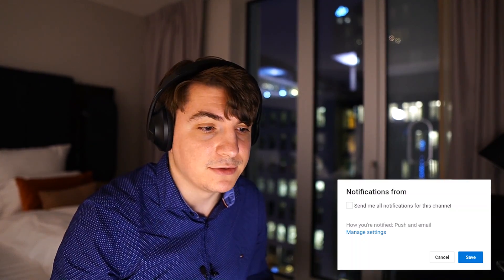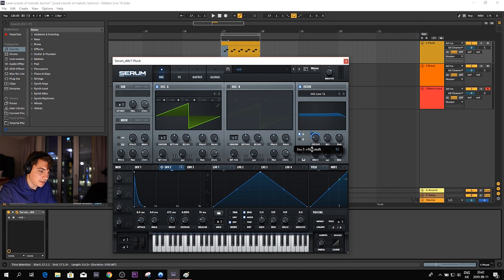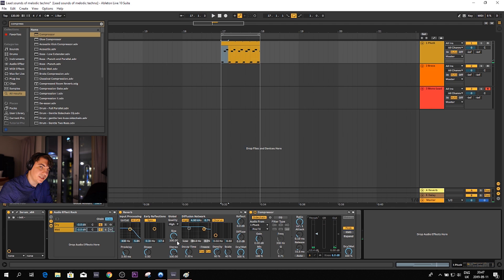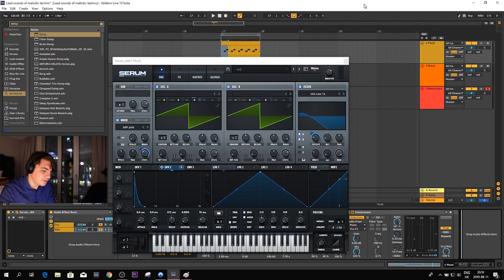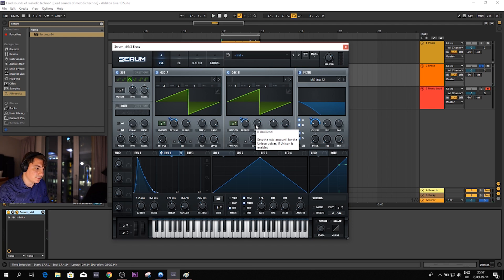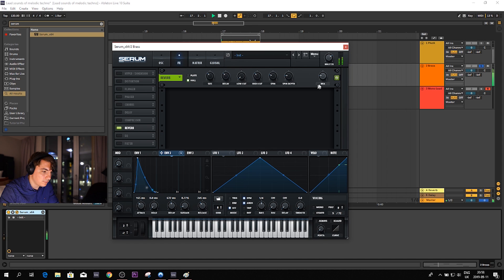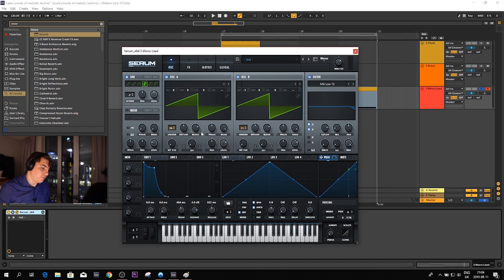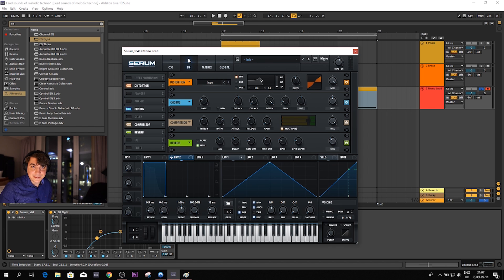3 Lead sound of melodic techno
In this video, we are taking a look at the sound design process of 3 type of typical lead sounds in melodic techno
▼   TAKE A LOOK AT HERE   ▼

Custom tutorial
Coaching session
Mastering